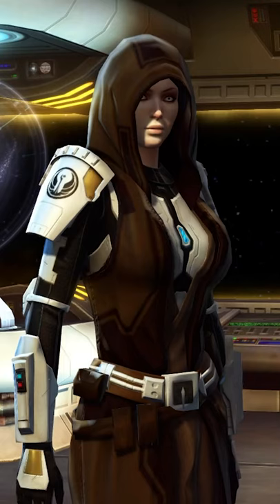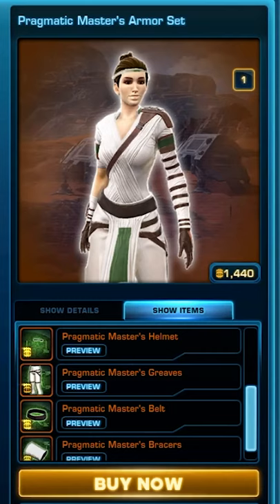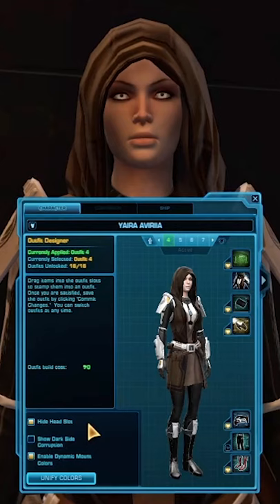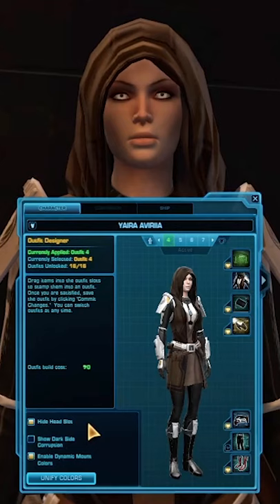SWTOR: How to hide your hood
Hey Guys!
I've been asked quite a bit on how I hid my hood on my main outfit! So I thought: Why not make a short little video about it? As it's quite a little clever trick that hides the hood in swtor.
The only thing that doesn't get hidden well is the little band in front of your head :( But it's much better than being bald with many of the hooded outfits, right? ^^

Please do let me know if this little trick helped you in star wars the old republic! And on which outfit / armour you've used this on!

Ps: All we now need is a Covert Energy Headpiece in swtor which gives the same hoodtoggle effect. And we'd be all set for never having to need a hoodtoggle function anymore!